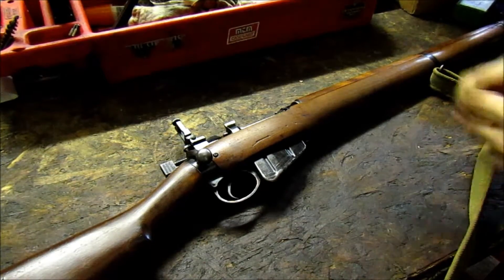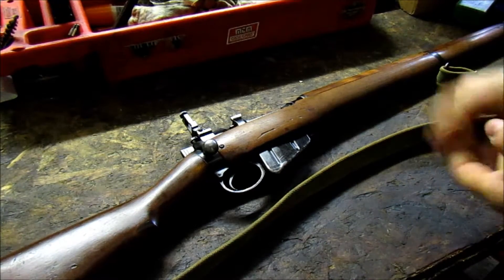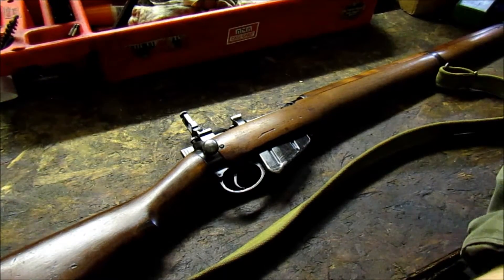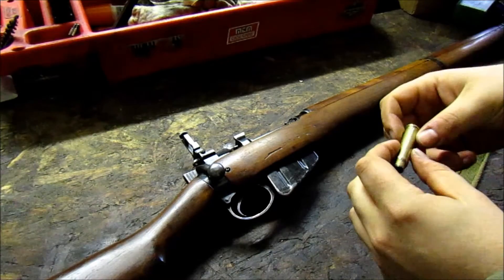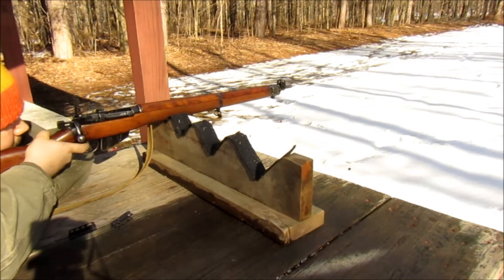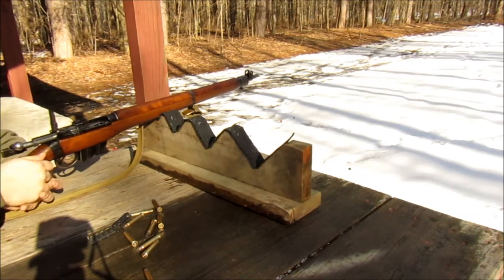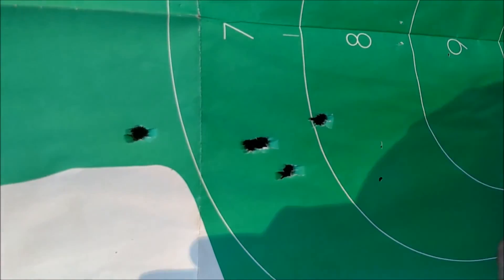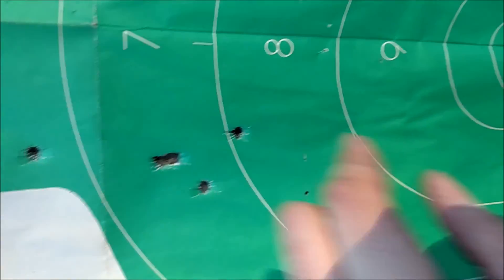Trying out the No.4 Mk2 Lee Enfield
Pretty much exactly what the title says.